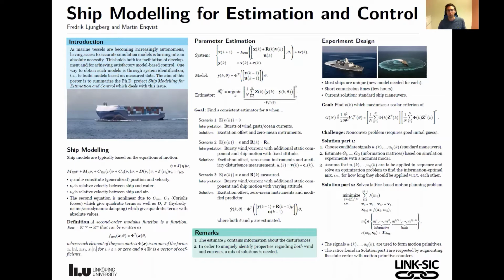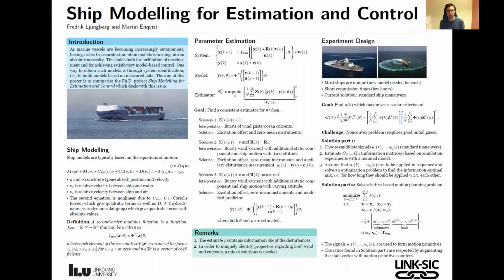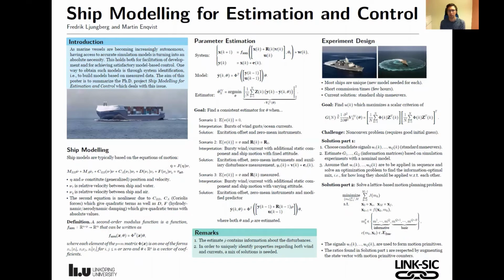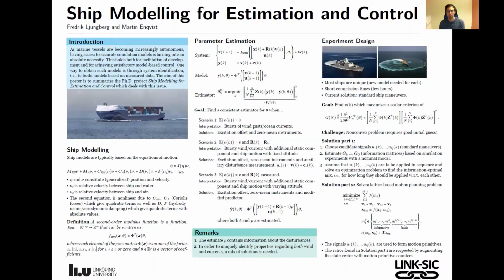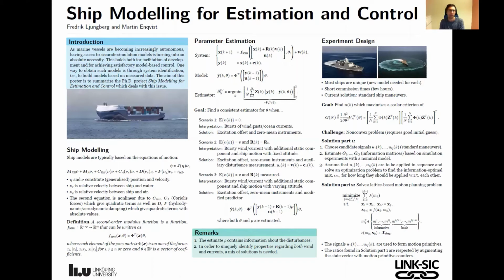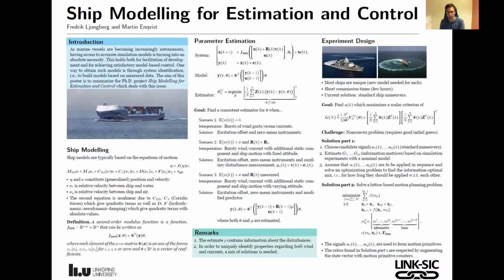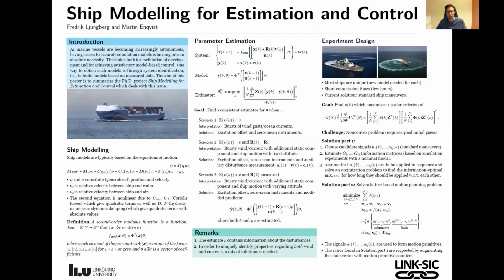Ship Modelling for Estimation and Control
Poster presentation for the LINK-SIC workshop 2021 by Fredrik Ljungberg.